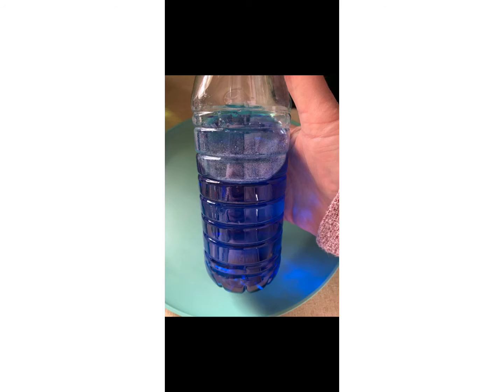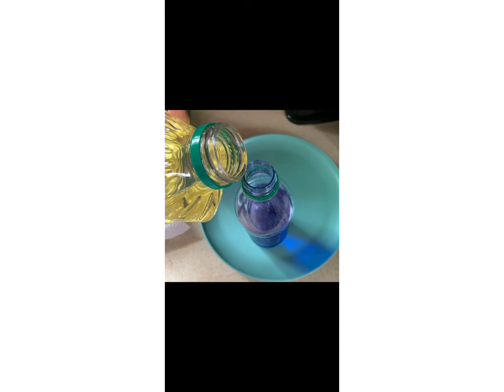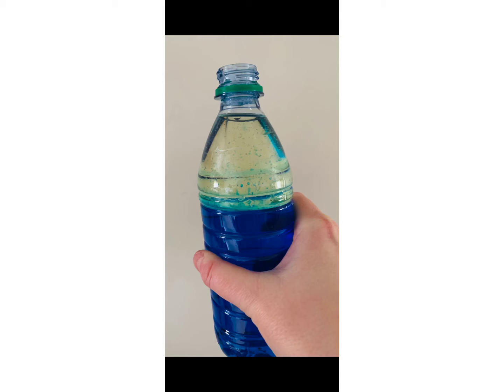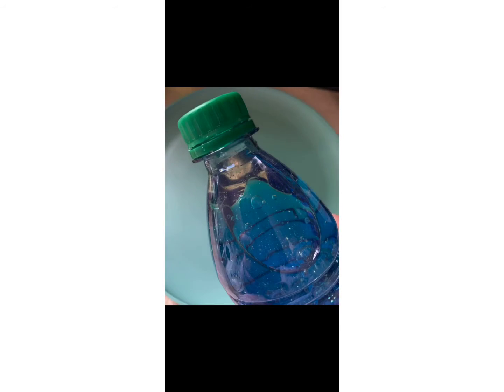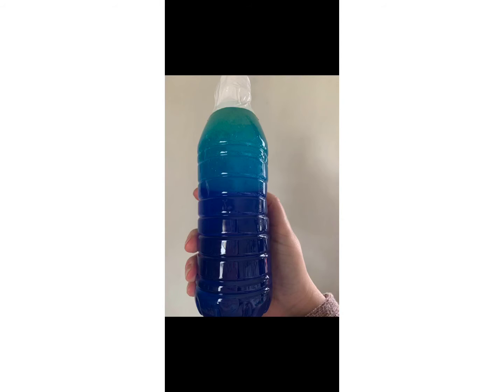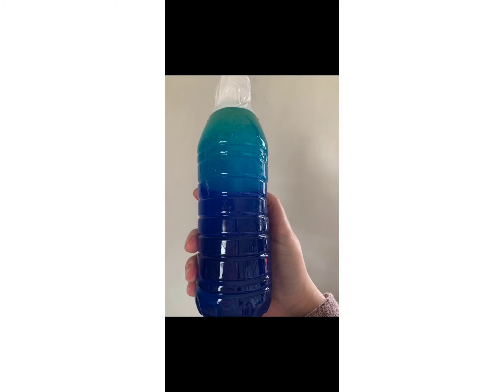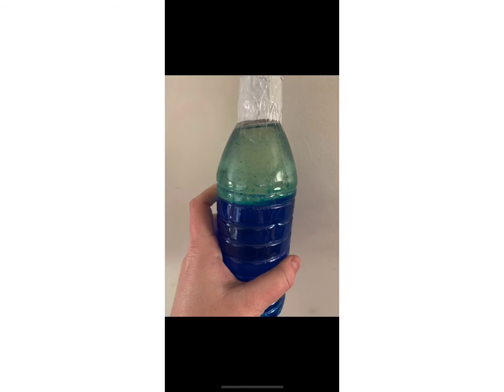DIY Sensory Bottle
Sensory bottles can be a useful tool to help your child regulate their emotions when feeling extreme emotions.
Learn how to make a simple sensory bottle for your child to use at home.